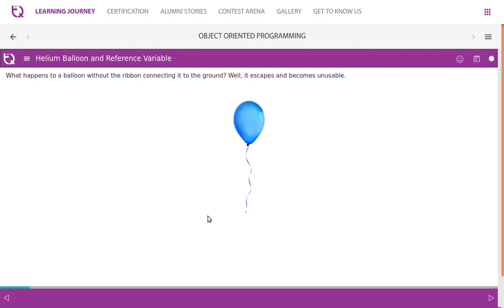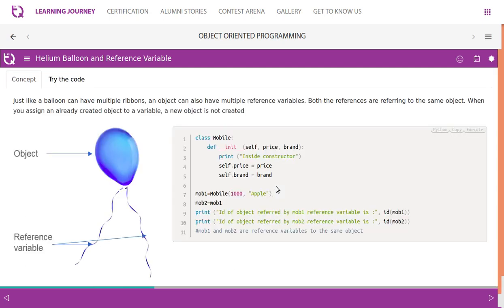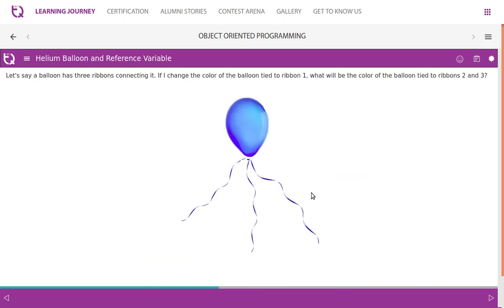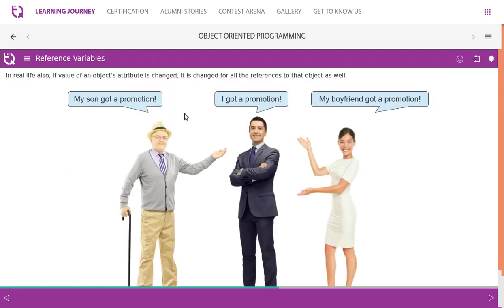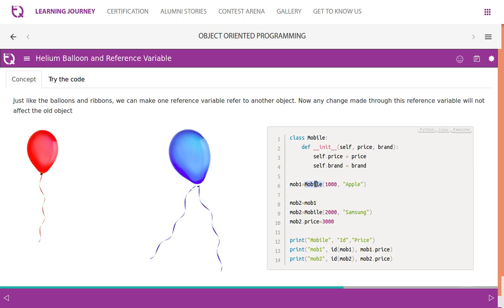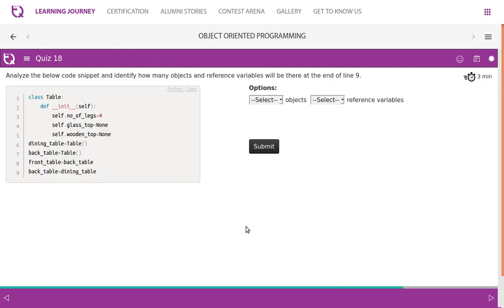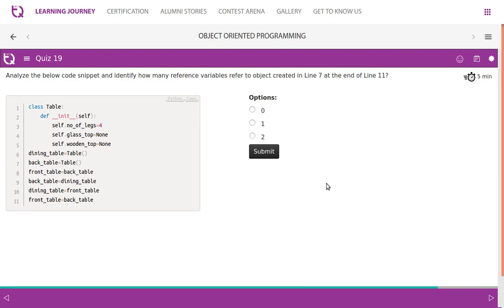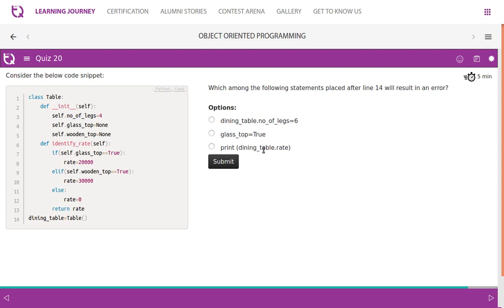InfyTQ OOP Day2 Video 1 Reference Variable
Reference Variable